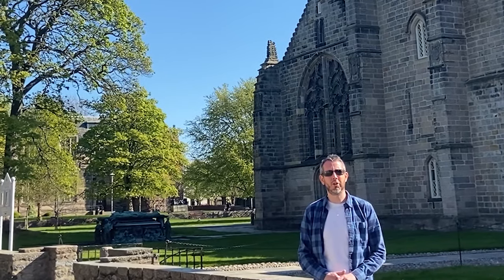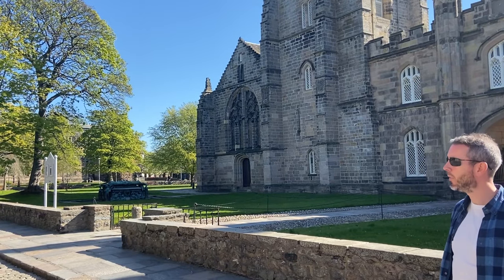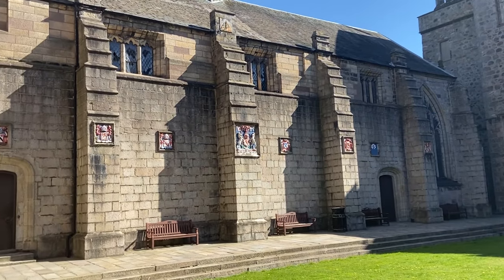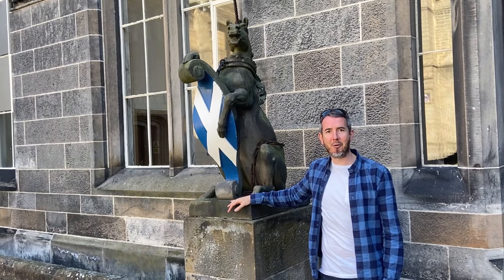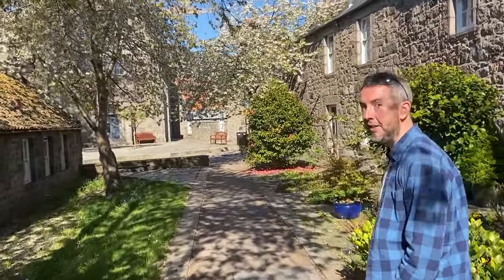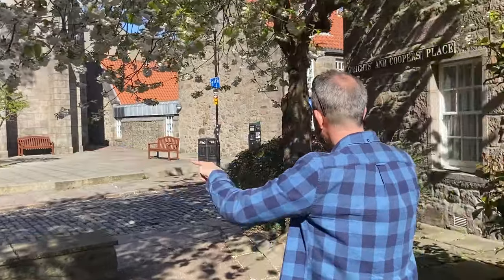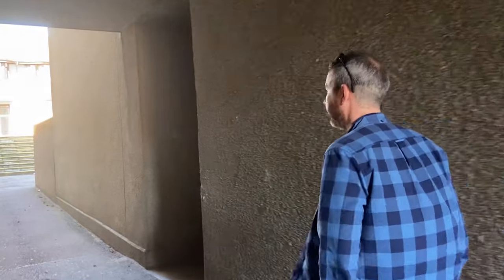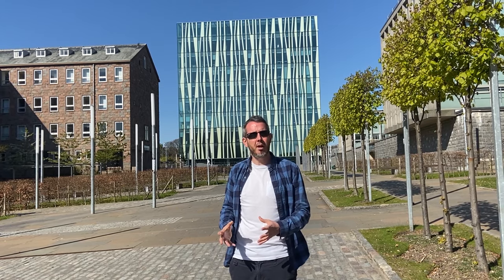Lockdown Campus Tour | University of Aberdeen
While the UK has been in lockdown many of us have missed being on our amazing and historic Old Aberdeen campus and, we know from your comments, many of you have too. So, as part of his daily exercise, Dom from our international office kindly agreed to show us what we've been missing - keep an eye out for the long grass!